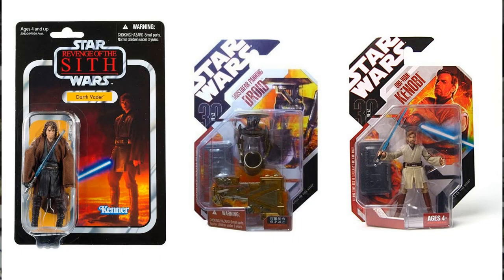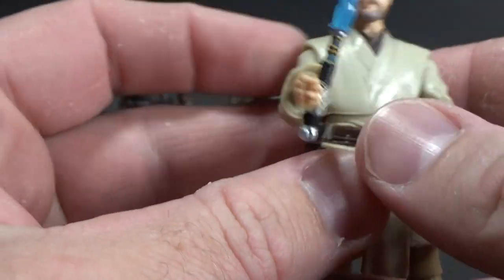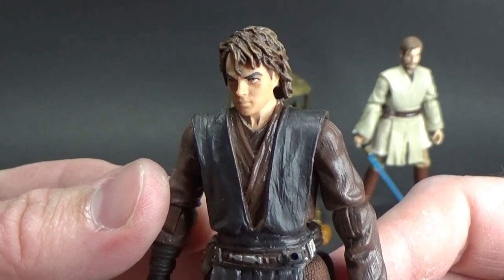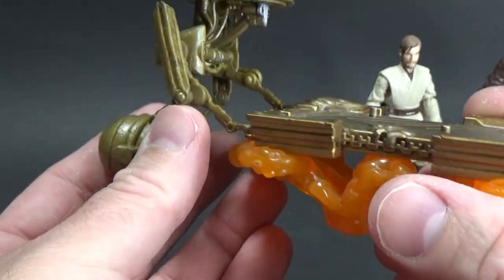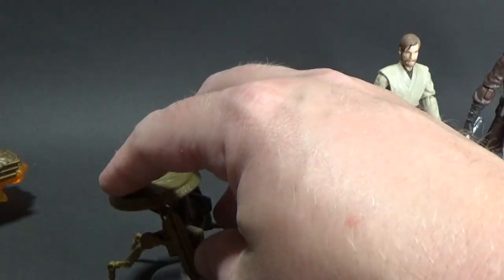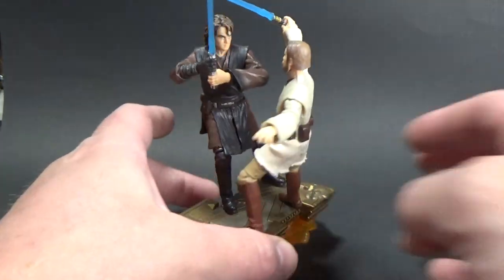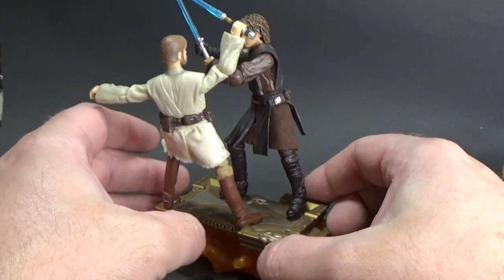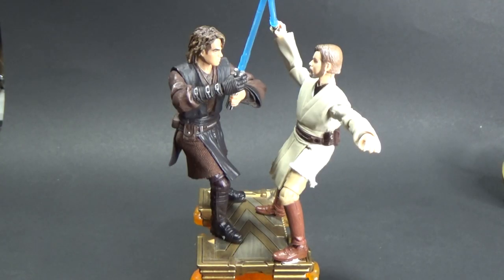SETTING THE SCENE #1 - Action Figure Posing and Display